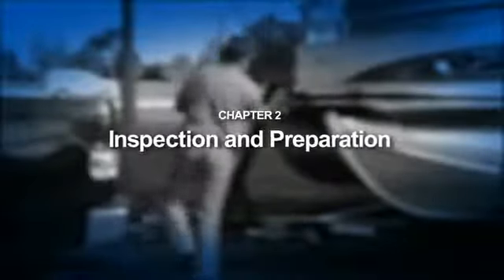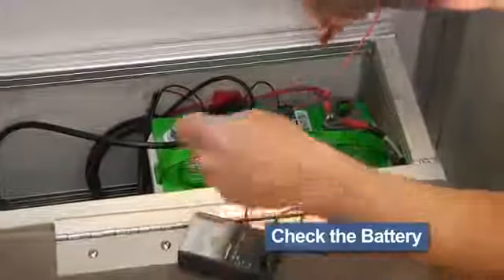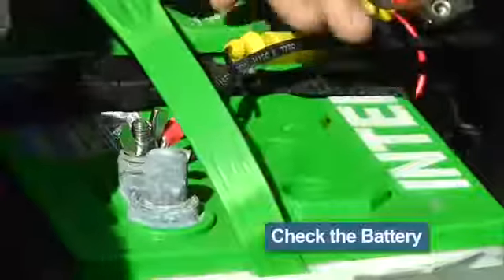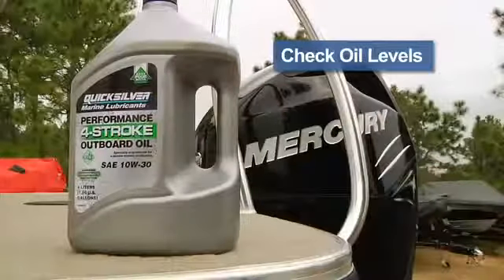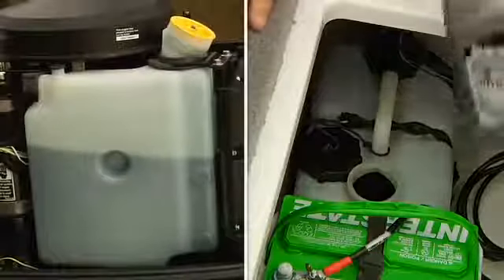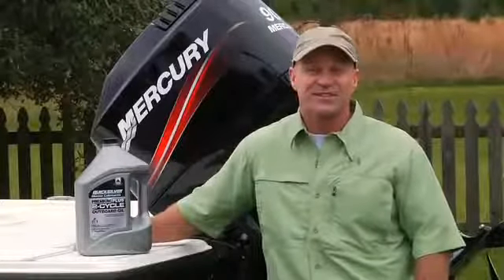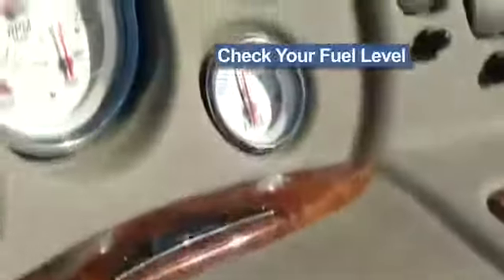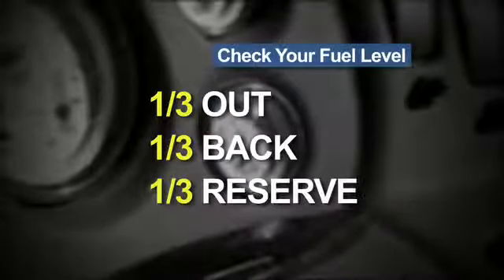Pontoon Boat Safety Series - Inspection & Preparation